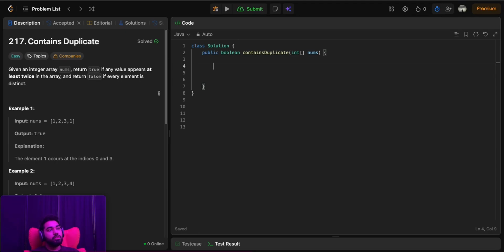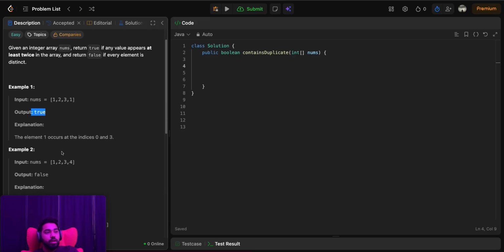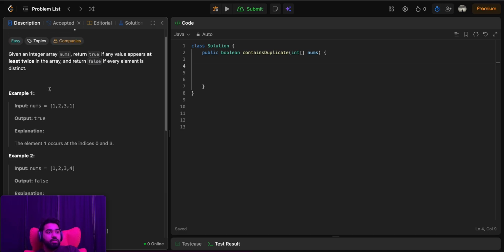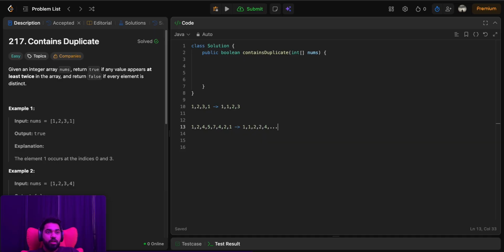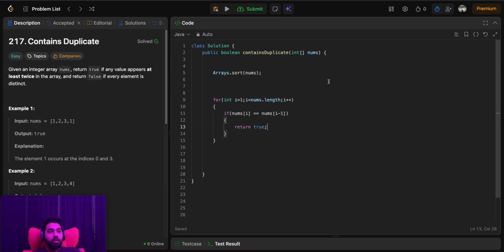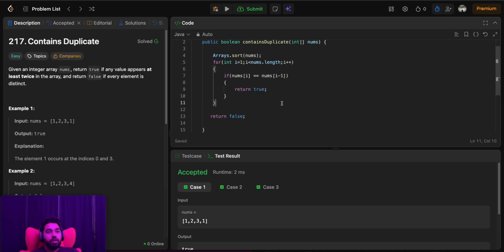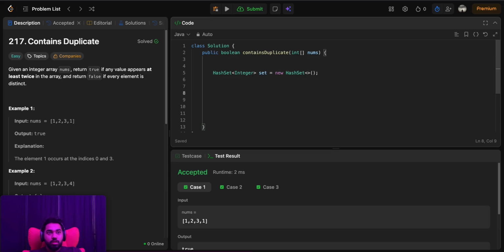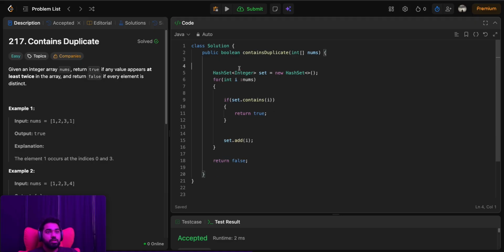Contains Duplicate - Leetcode 217 - Java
I’m a Software Developer building my skills in public and teaching along the way.

Welcome to git.sid.commit — getting better, one commit at a time.

In today’s video, I solve LeetCode 217 – Contains Duplicate and walk through the solution step by step, focusing on:

• Clear thinking
• Brute force → optimized approach
• Recognizing interview patterns

This series is for anyone who is:

• Improving coding skills
• Preparing for interviews
• Practicing DSA
• Building consistency as a developer

Commit for today: ✅